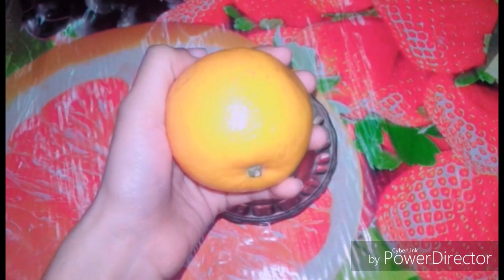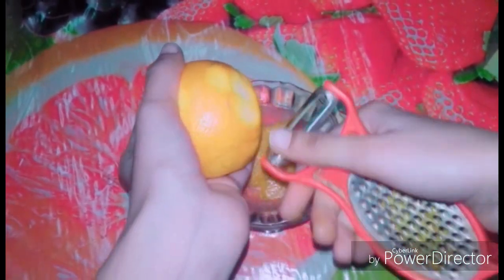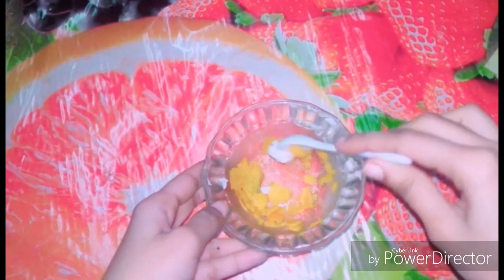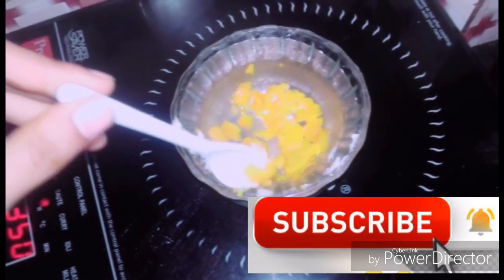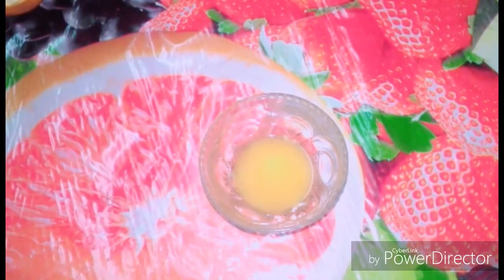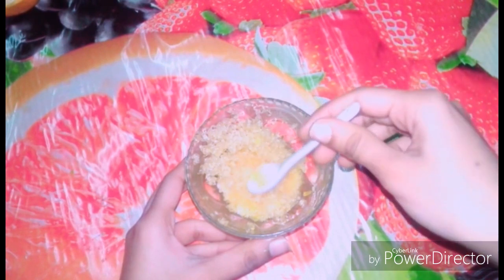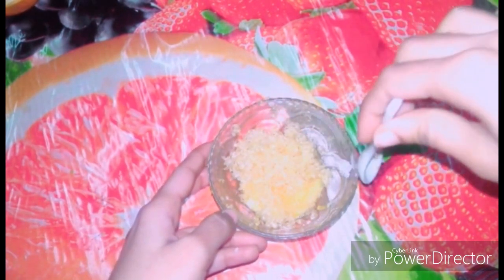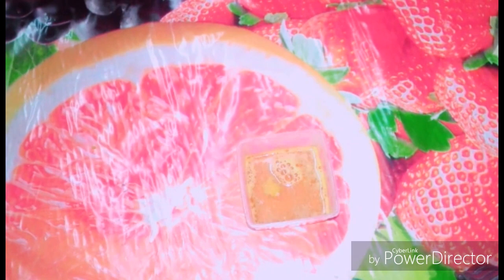Homemade Vitamin-c skin whitening treatment || orange soap & cream for skin whitening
Homemade vitamin c serum & soap

Santare ke sabun kaise banaye